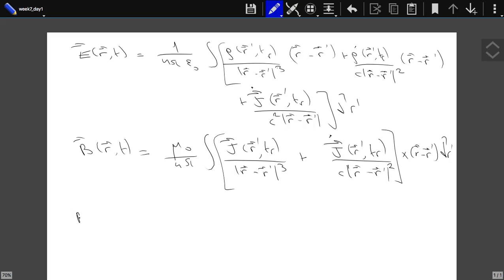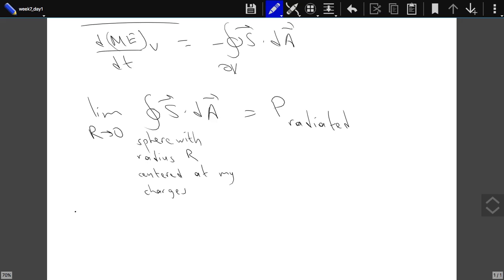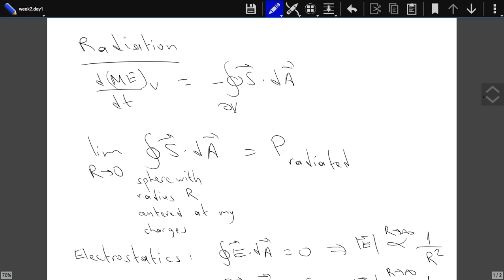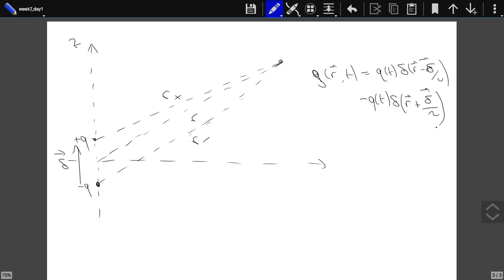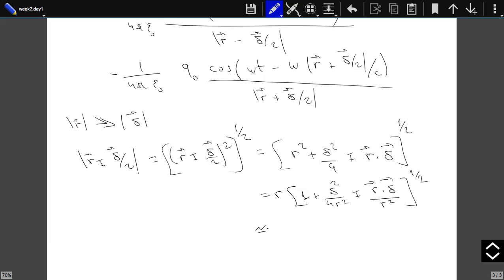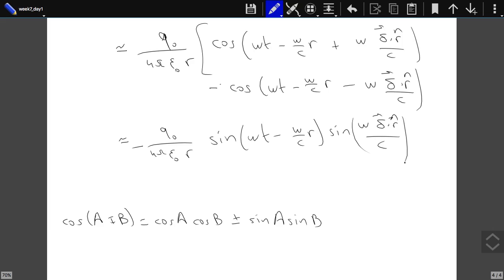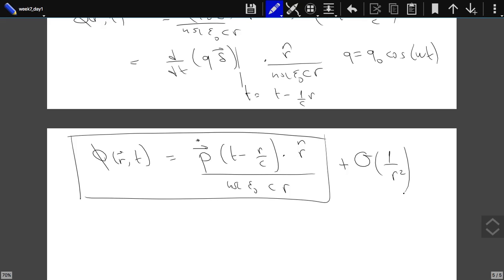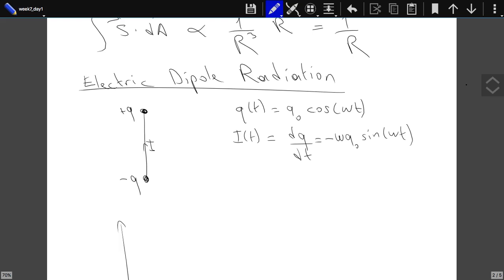20162 Phys332 Week7 Day1 Hour1